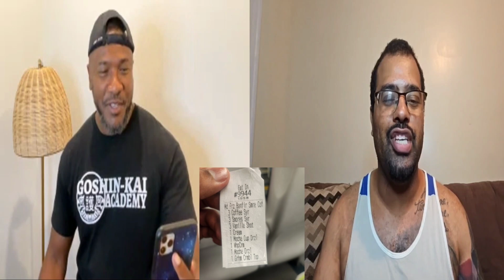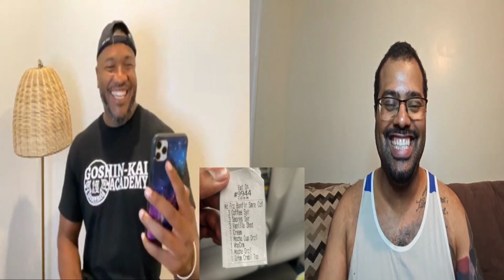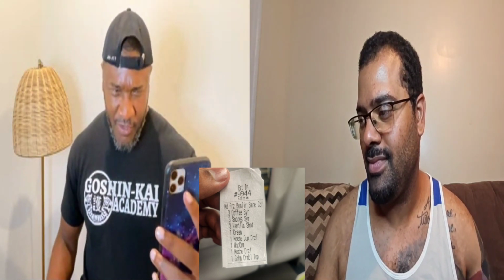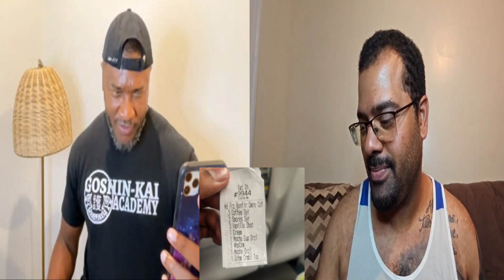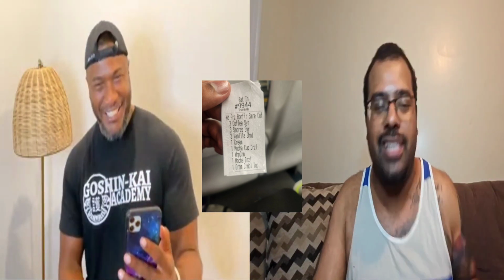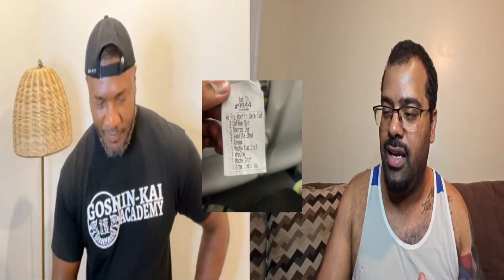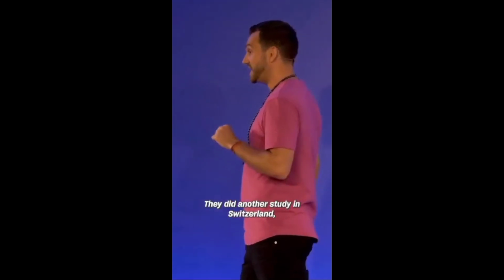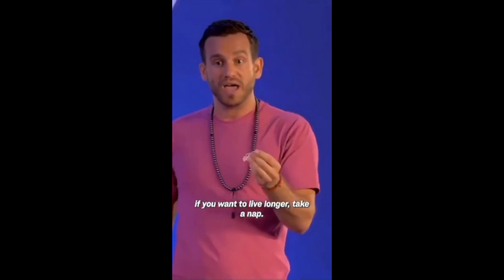Go take a nap | The Food Fitness & Fun Podcast | Episode 73